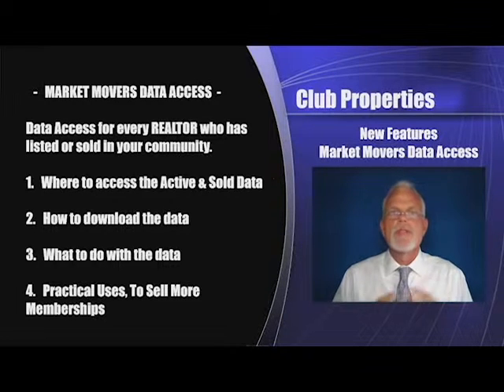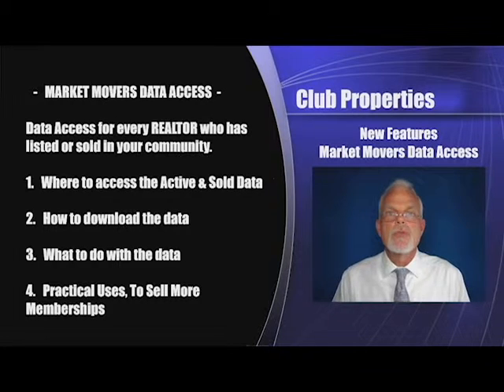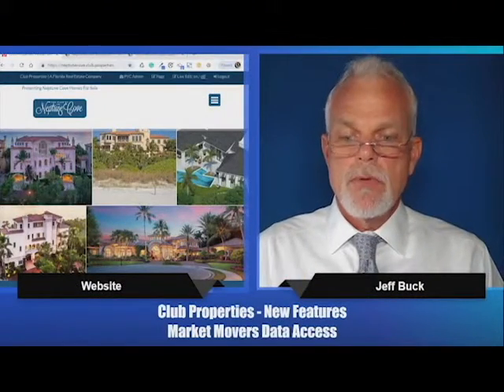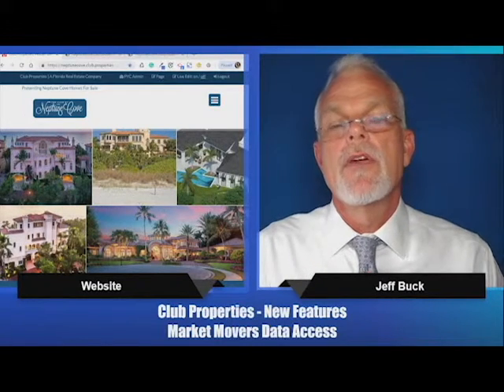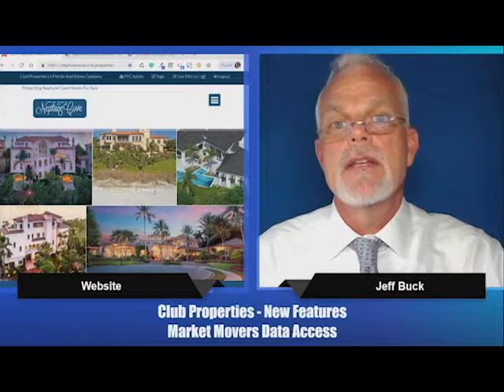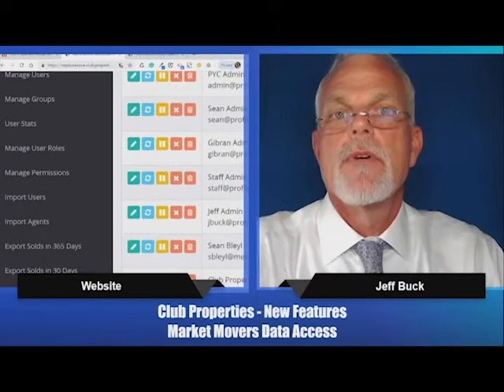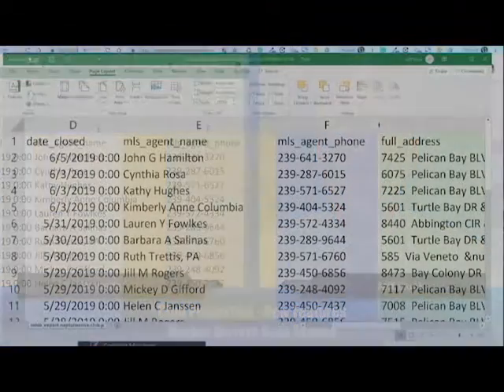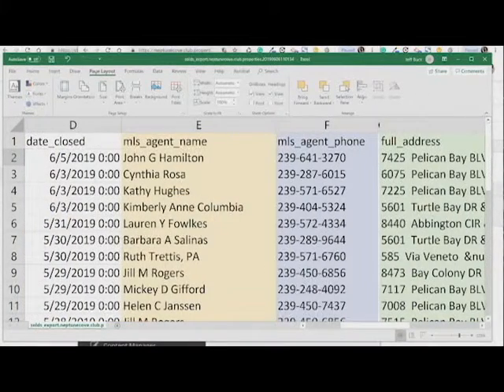Club Properties - Market Movers Data Access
Club Properties, a Florida Real Estate Company serving Country Clubs with real estate websites and marketing tools.

Profile Your City, Inc is a real estate website technology company with our companion company Club Properties. Club Properties is a Florida Real Estate Company serving Country Clubs with real estate websites and marketing tools and Profile Your City, Inc clients with real estate referrals.
Learn how to access the data, download it and use the information to market to the Realtors t
hat bring the business to your club.

Market Movers are very important to Membership directors and now you can quickly learn who to target your efforts on.

Learn quick tips on how to use the Market Movers data from Club Properties.

- Club Properties Main Products and Tools Website
- Country Club Real Estate Website With Country Club Listings In Florida
- Profile Your City, Inc - Real Estate Website Design & Marketing